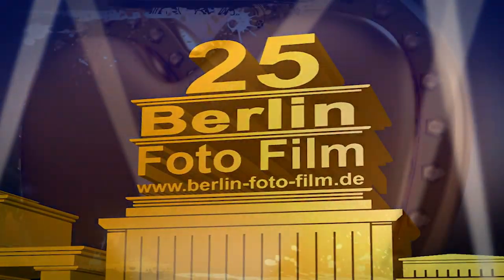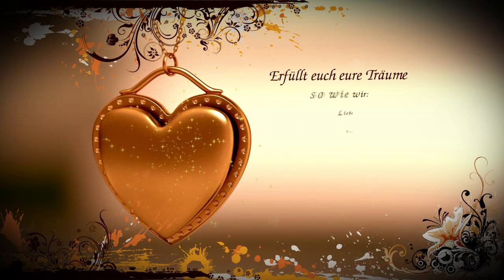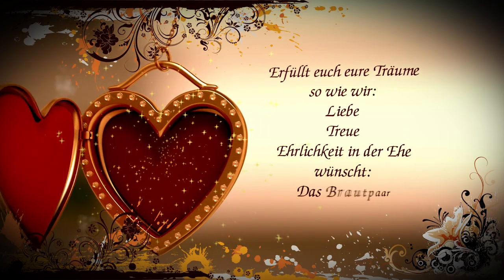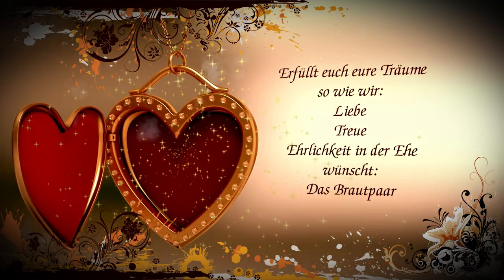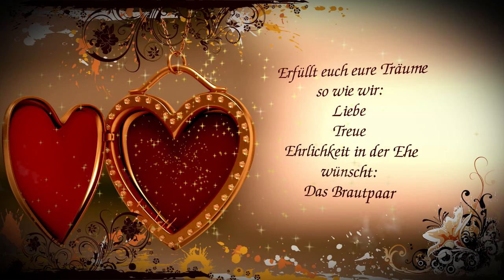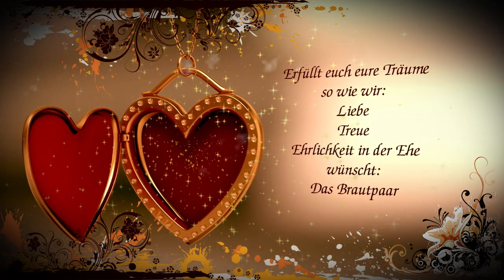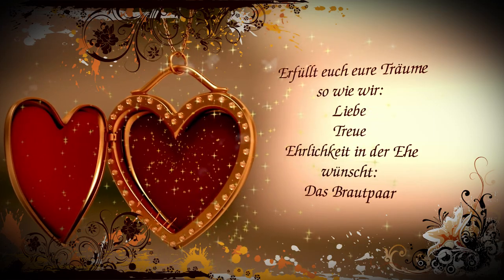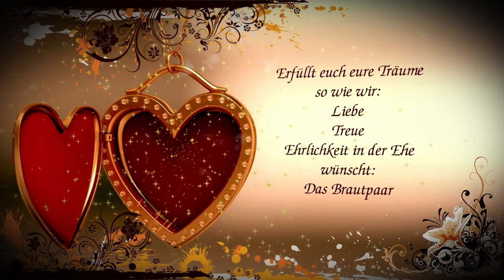HochzeitAnfang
Studio Berlin Foto Film Hochzeitsfilm Hochzeitsfoto